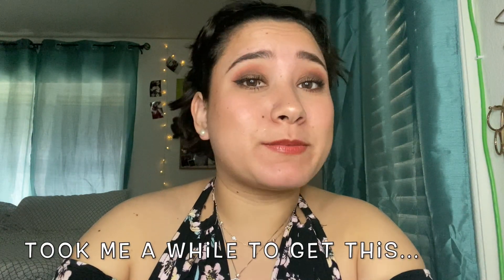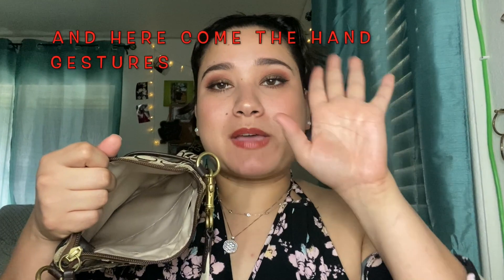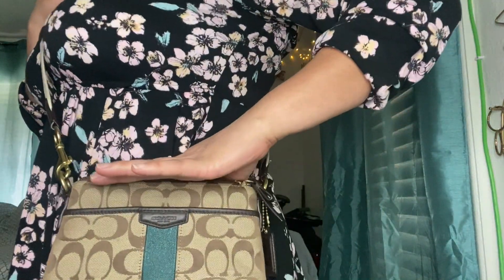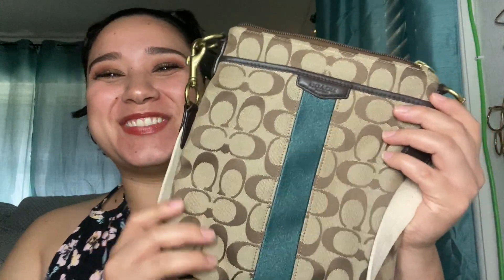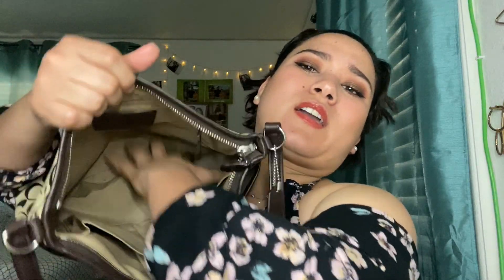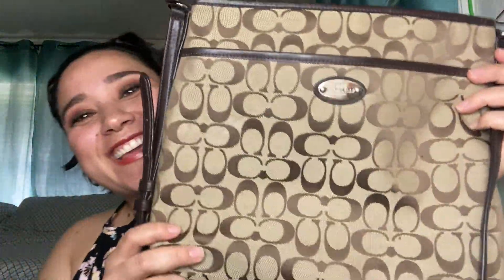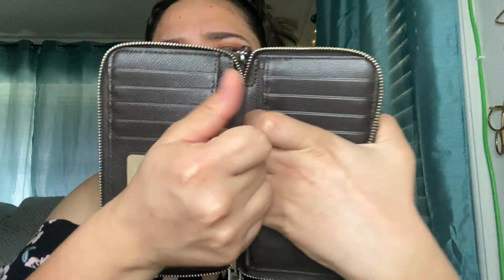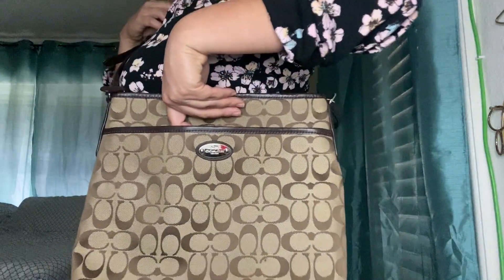COACH: My FIRST PURSE + Wallet | crossbody bags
Hey Y'all !!
I do hope you like this video, these bags were my first ones. One was the first bag given to me and the second bag I bought at COACH store.
Again, I had these bags for a while now. I believe the bag with the green strip was given to me when I was in 11th grade. I bought the zipper one a few months after I graduated from high school in 2015.
I am still somewhat shocked on how clean they are because I was pretty messy. Lets put it this way, I CLOUDN'T OWN WHITE or light colors. Now I somewhat can but after about a month or so I give up.

Lets make a fam called The Reynas?? Let me know what you think.